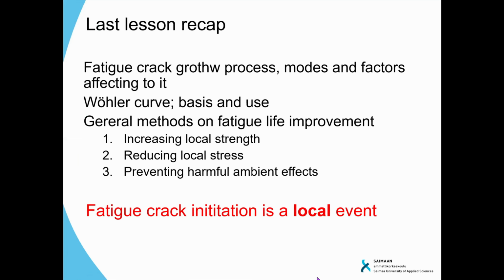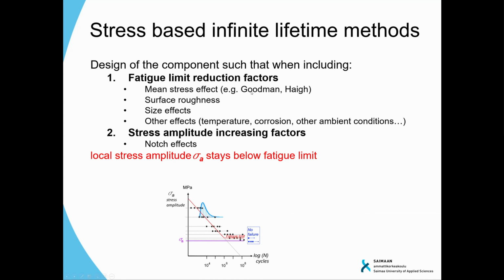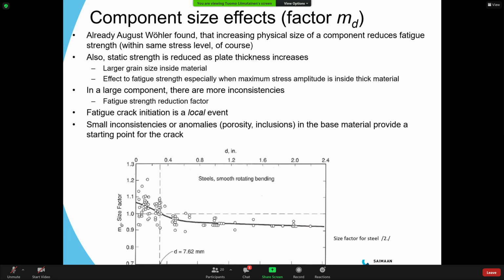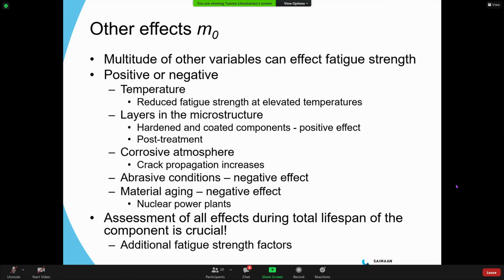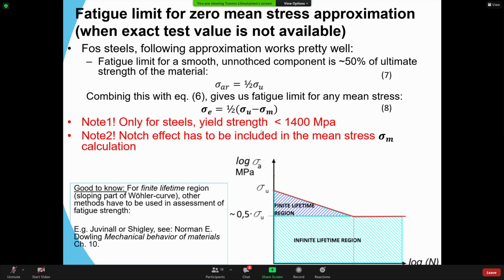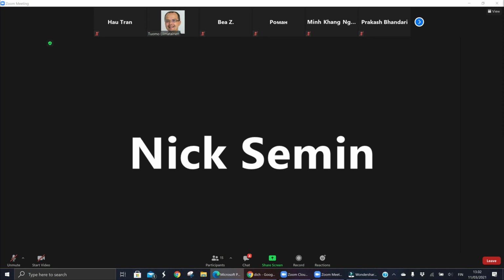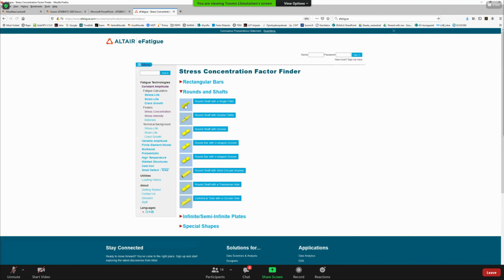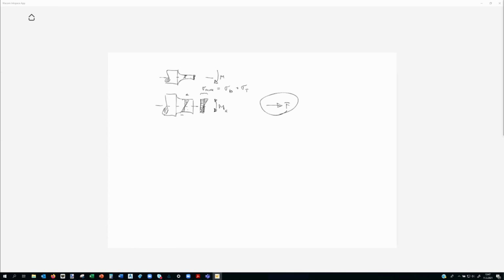Machine Element 11 03 2021